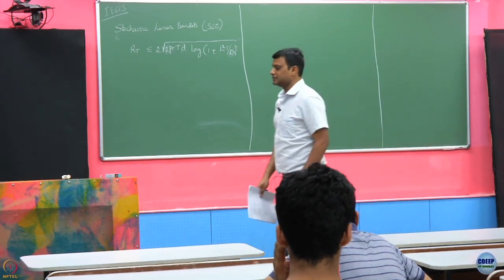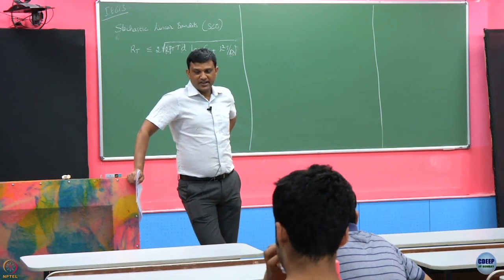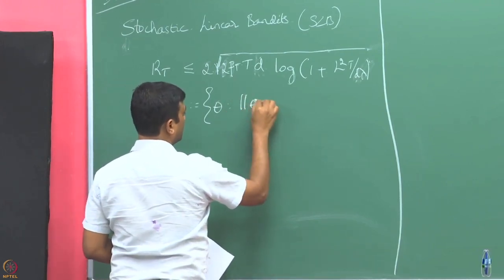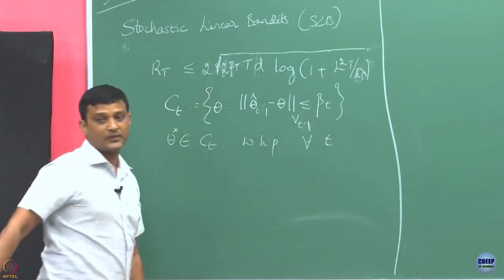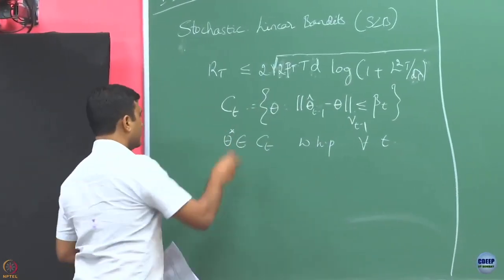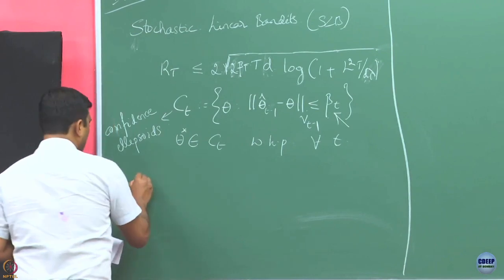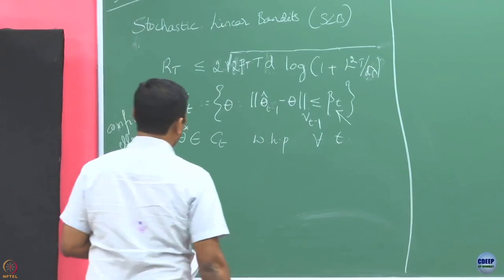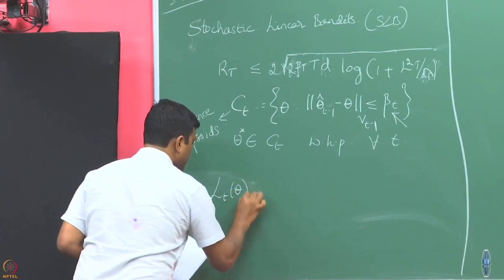Week 10: Lecture 48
Lecture 48 : Construction of Confidence Ellipsoid - I